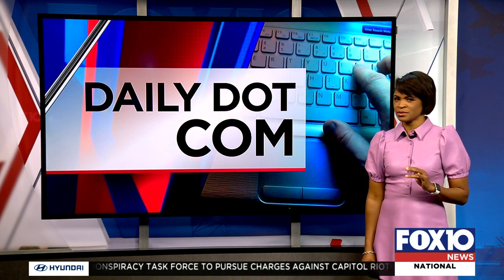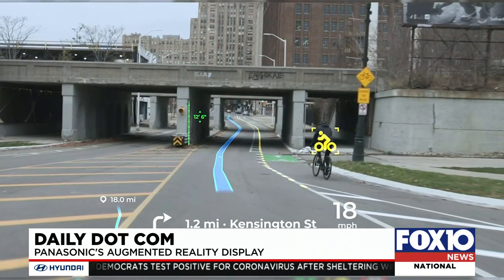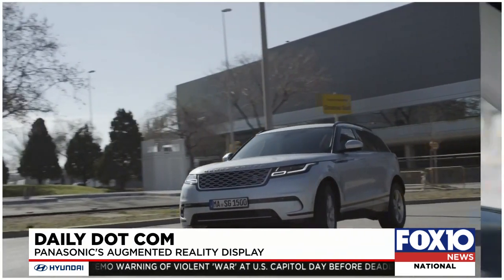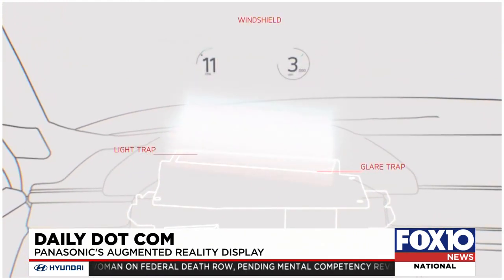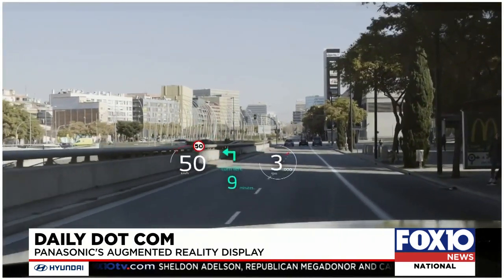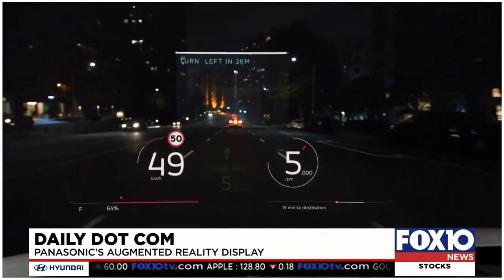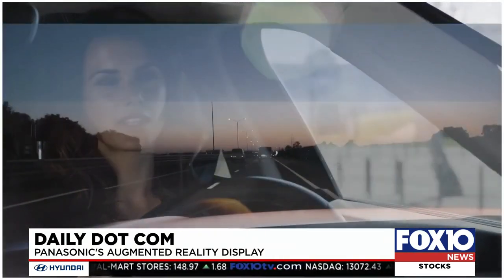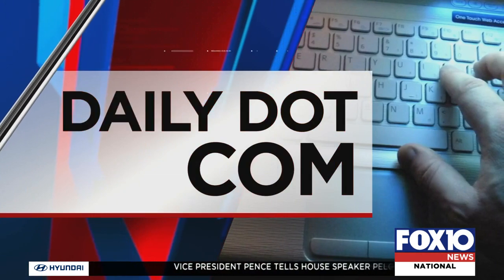Driver Experience with Augmented Reality Head-Up Display